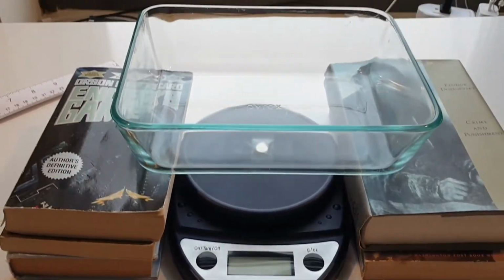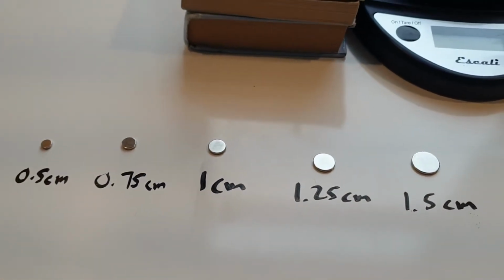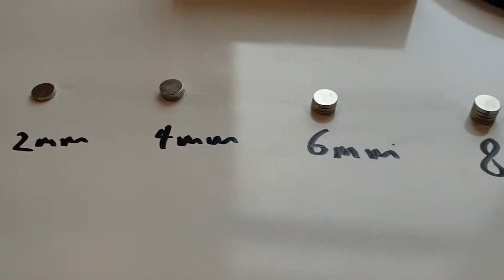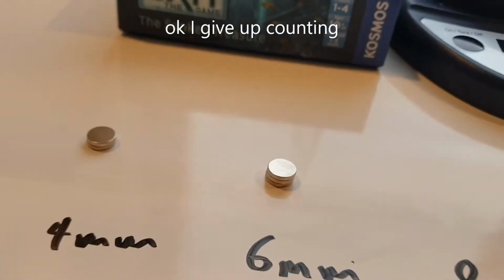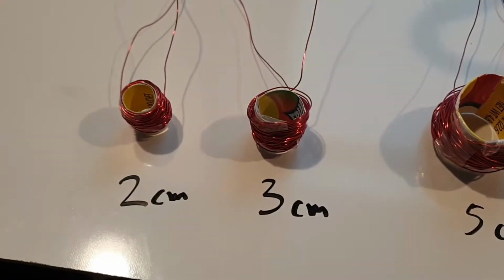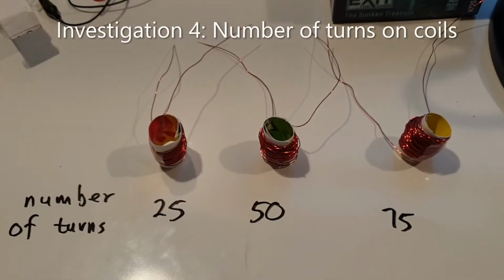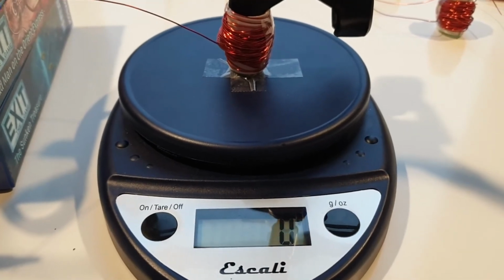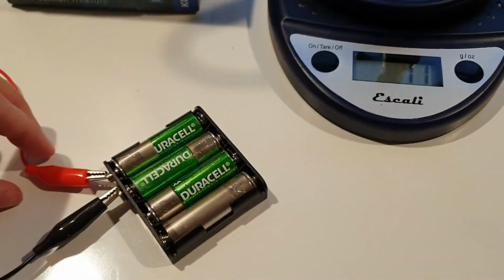Lesson 12 Investigations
Watch your investigation, record in your data table, then graph it!

00:00 Experiment Setup
00:31 Investigation 1: Diameter of magnets
01:42 Investigation 2: Thickness of magnets
04:09 Investigation 3: Diameter of coils
05:28 Investigation 3: Number of turns on coils
06:37 Investigation 5: Amount of current in coils